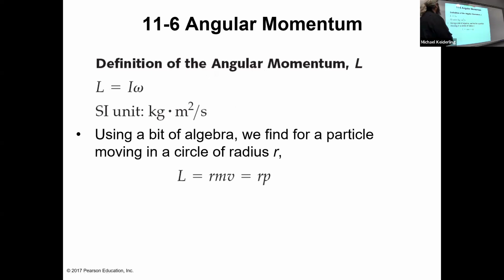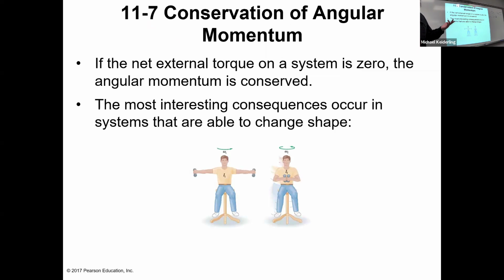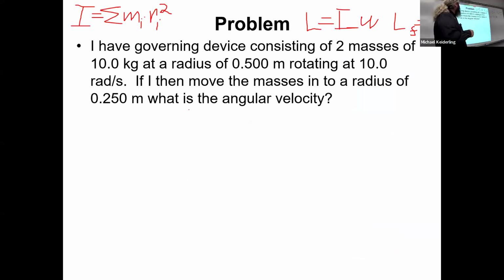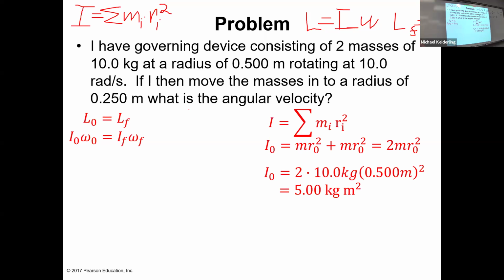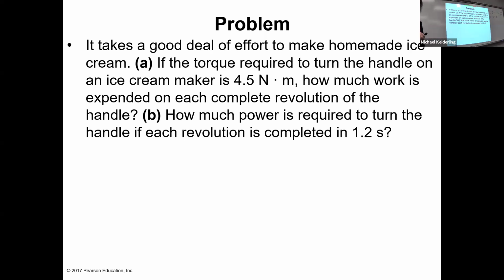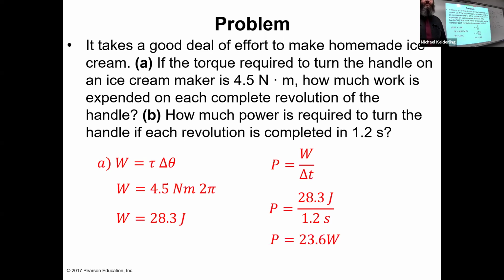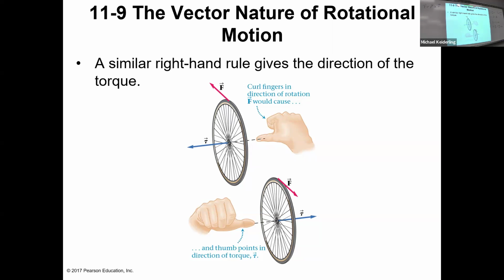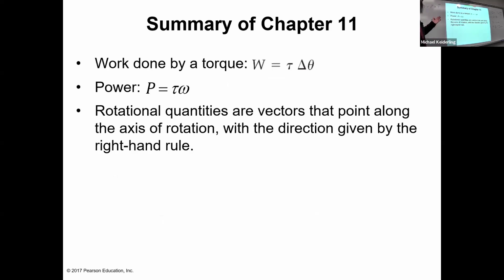PHYS300 Lecture Week 13 Wed 11/20 Ch 11